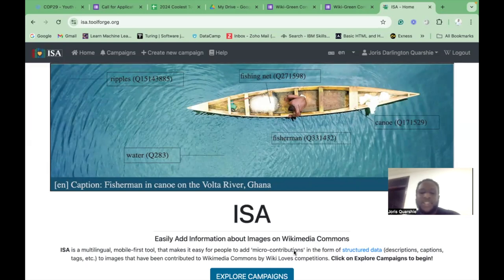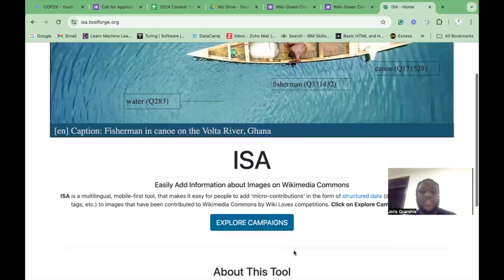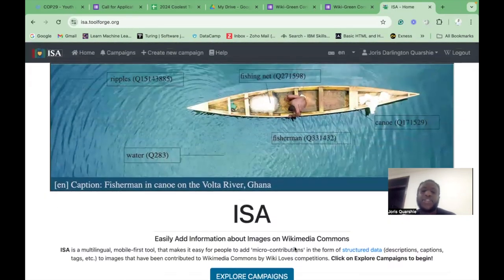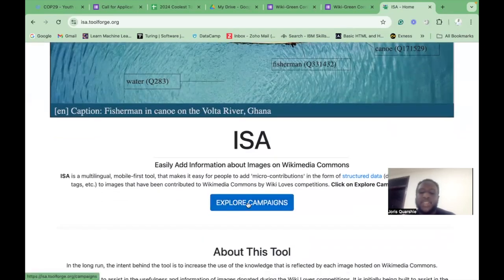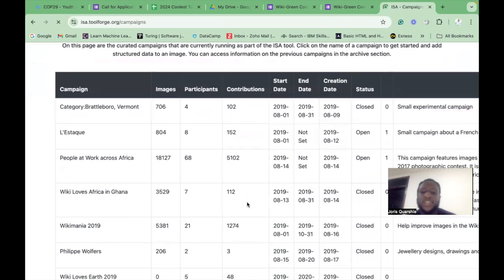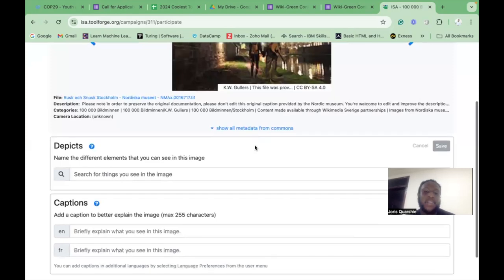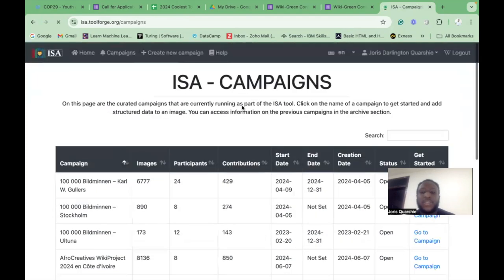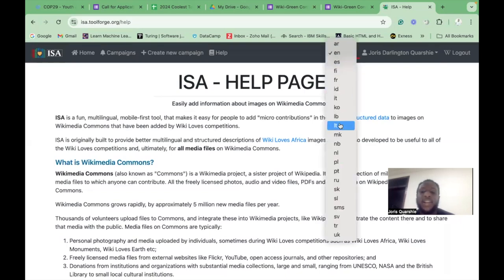ISA Tool - Coolest Tool Award 2024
Video describing what makes this a "cool tool" - as it won a 2024 Coolest Tool Award!